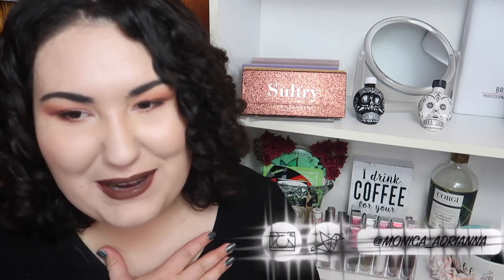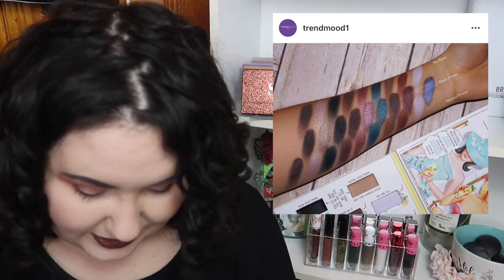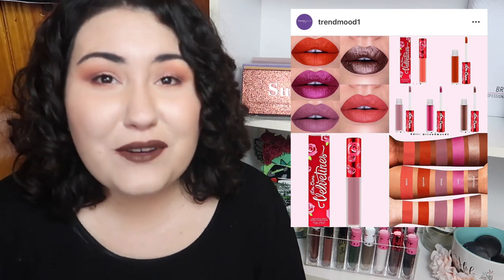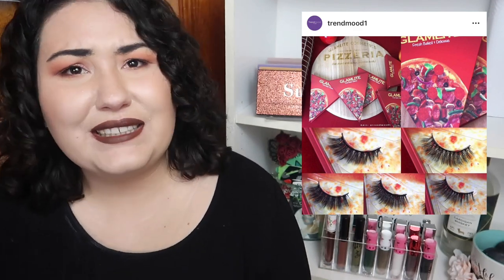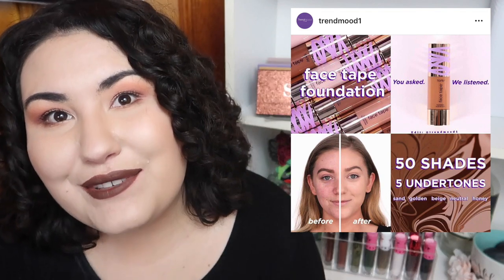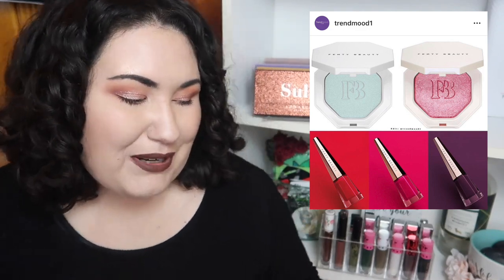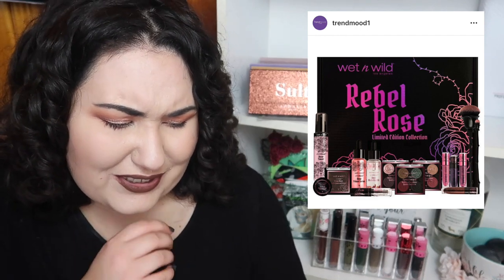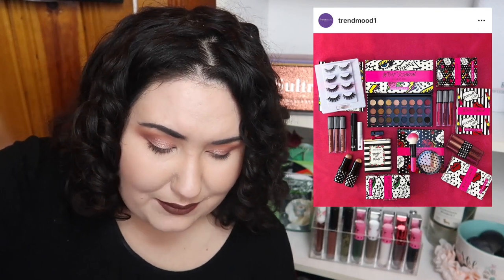Weekly Wishlist or Washout || February 13th 2019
✨ OPEN ME ✨

Tarte is at their bullsh*t again 🙄🙄

Undertone: Warm/Yellow
Skin Tone: Light/Light Medium
Skin Type: Combination/Dry

✨ SOCIAL MEDIA ✨
❋Pintrest: @Monicaadrianna